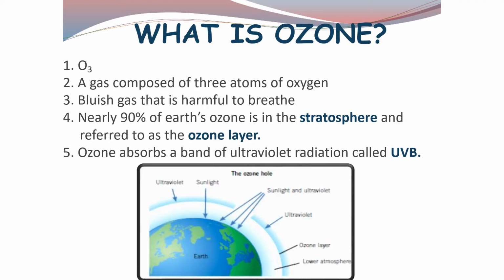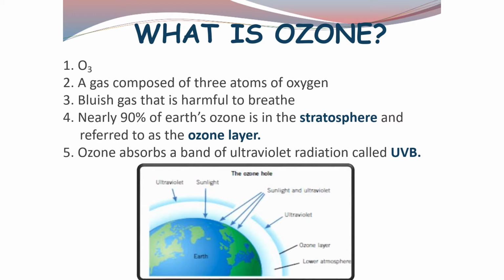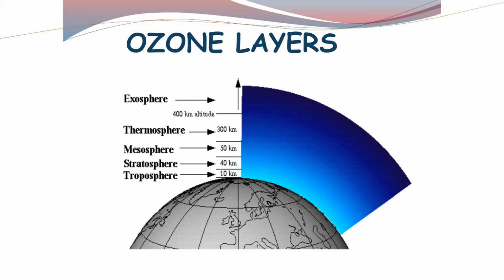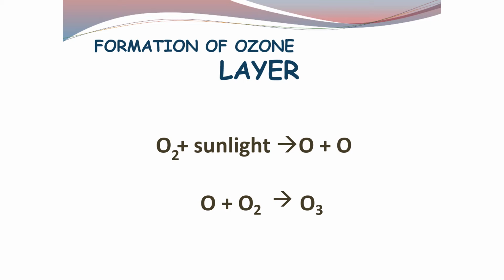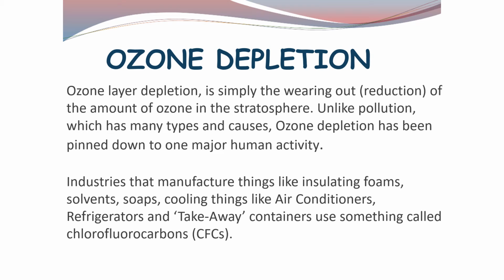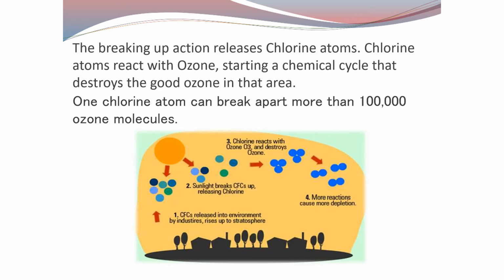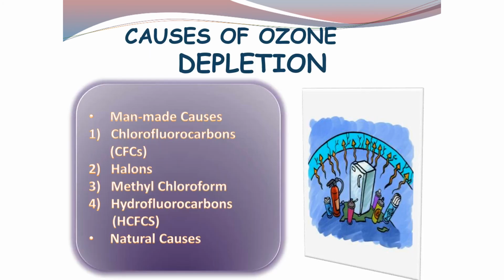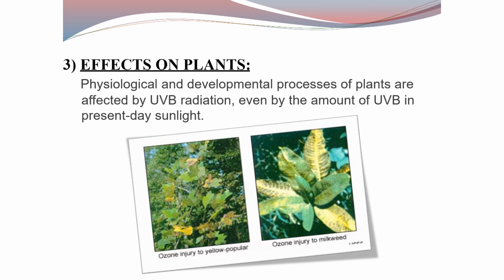Ozone Layer Depletion and its Effects | Pt. 1